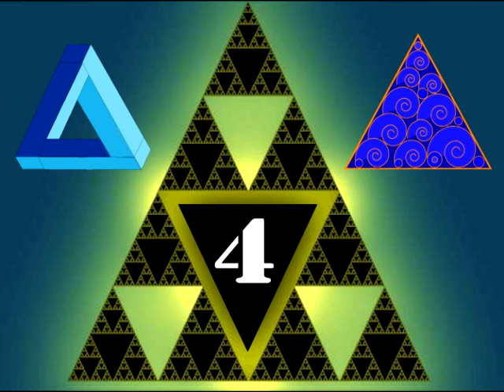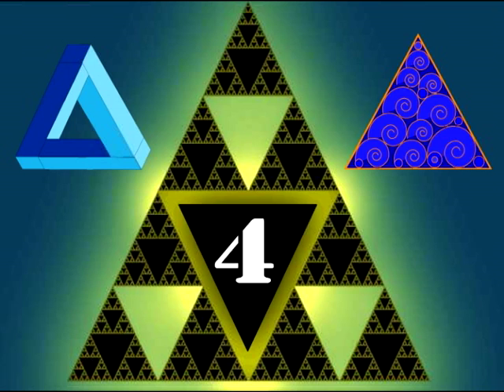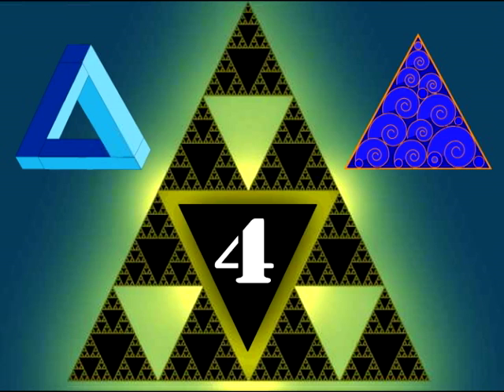"Concerning the Spiritual in Art" by Wassily Kandinsky, Chapter 4 The Pyramid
THE PYRAMID

audio reading by Expatriot
in Bangor, Maine

video by William Schaeffer
copyright(c)2015

Expatriot of Bangor, Maine did an excellent job of reading and recording for librivox.org. It was a joy to work with this audio track.  For a complete reading of the entire book, please go

Or, just look for the rest of the chapters of the book "Concerning the Spiritual in Art" right here on this youtube channel =atwaterpub.